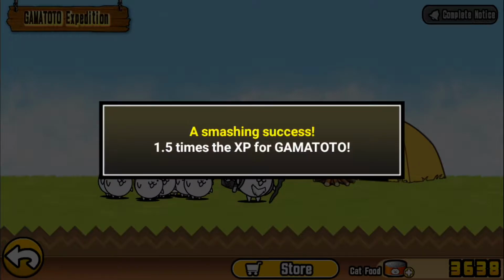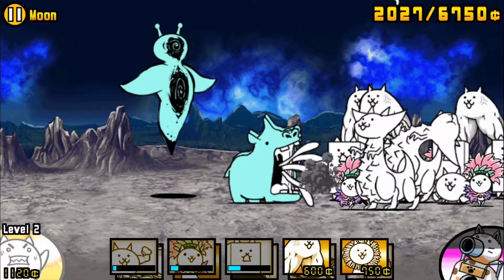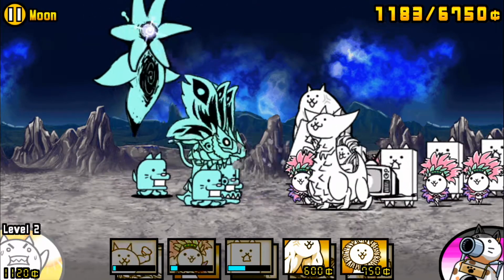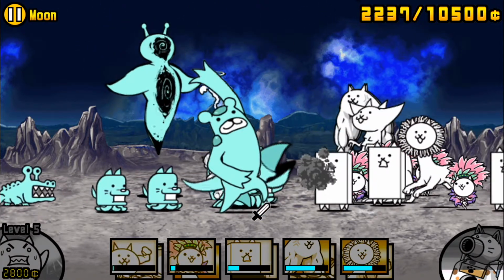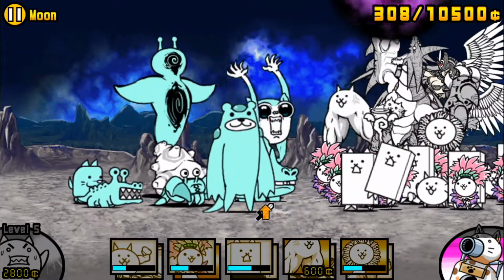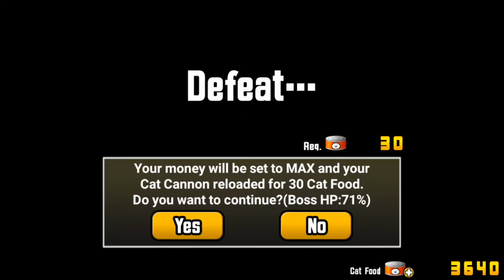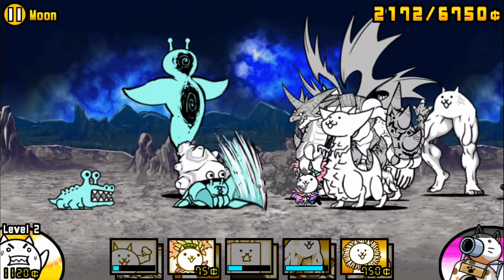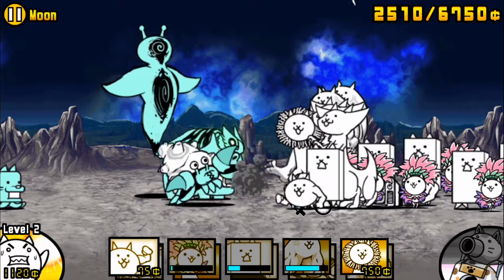A Vain Attempt (I Just Can't Beat It) || Battle Cats 37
Hi everyone, just a reminder that from today onwards there will be daily uploads. Here's the schedule
Monday, Wednesday, Friday: Battle Cats
Saturday, Sunday: Minecraft
Tuesday, Thursday: TBA